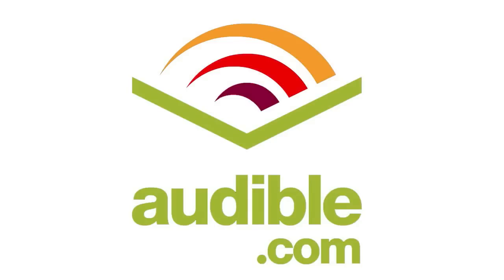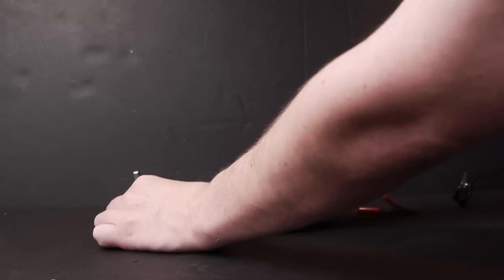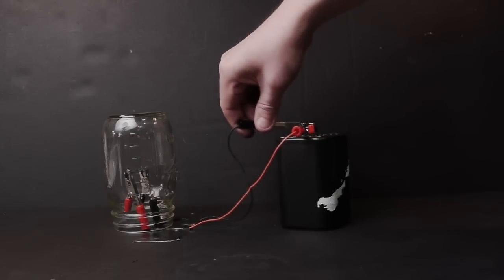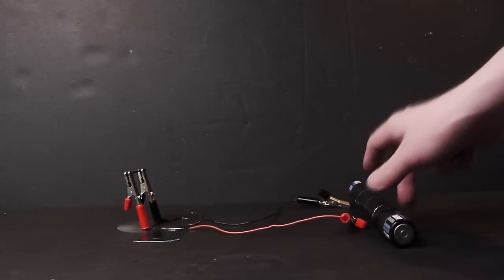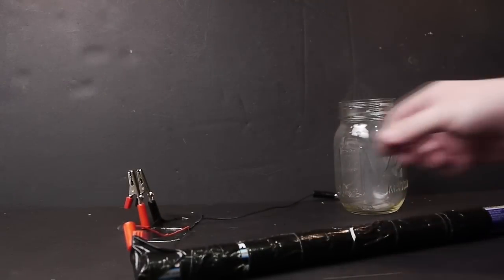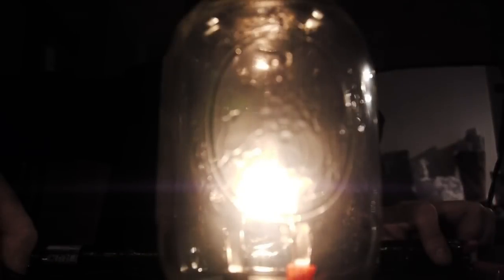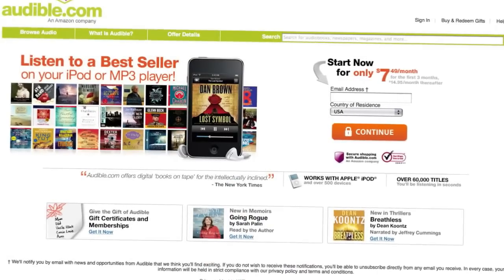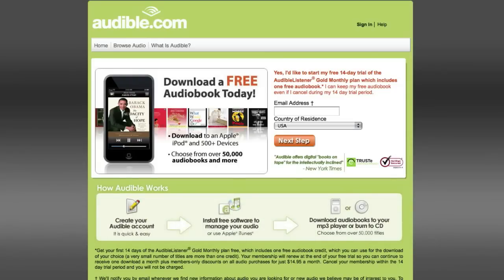Scientific Tuesdays - Make a Homemade Light Bulb.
Light bulbs are a fairly simple invention and we can create our very own using some common household items. All you need to light up your day is a pencil lead, some batteries and a bit of wire. Follow along and we'll show you how.

Thanks to Audible!